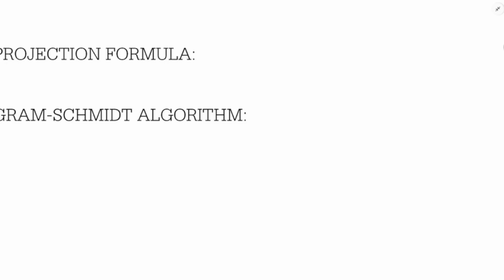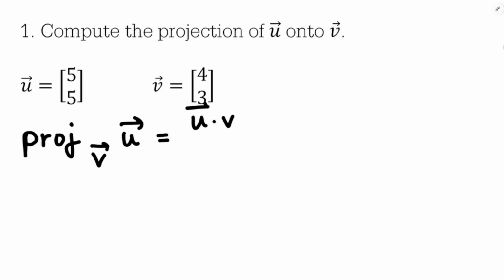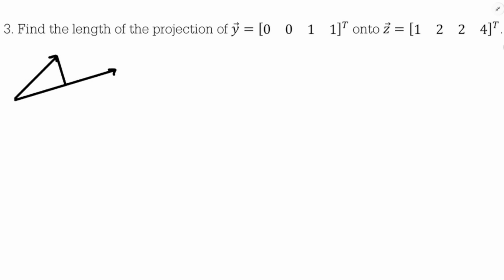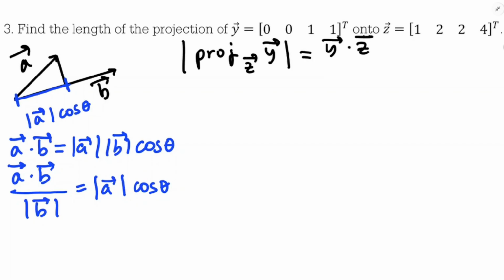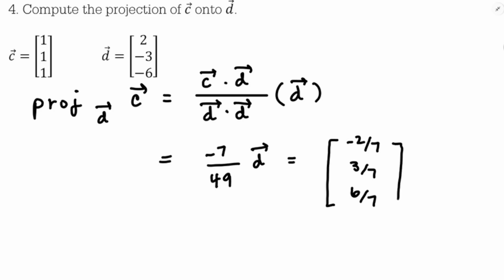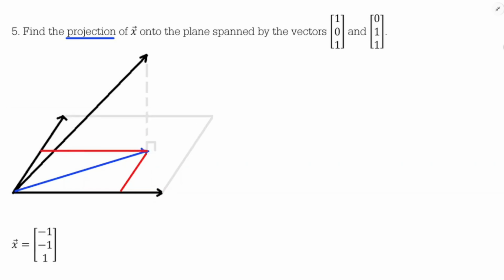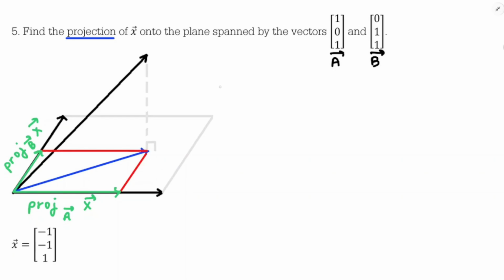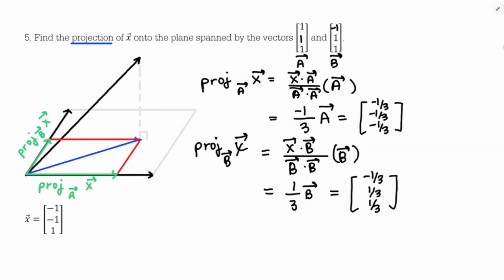Linear Algebra Orthogonal Projection Examples